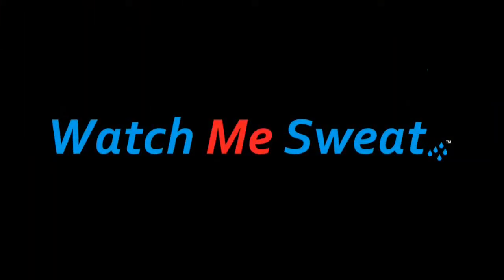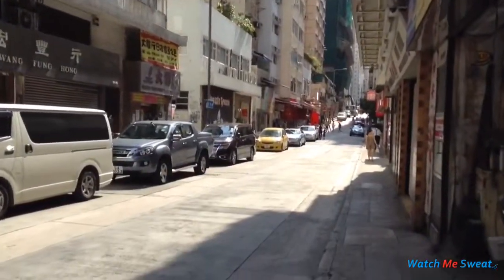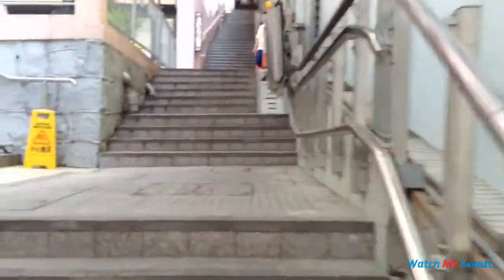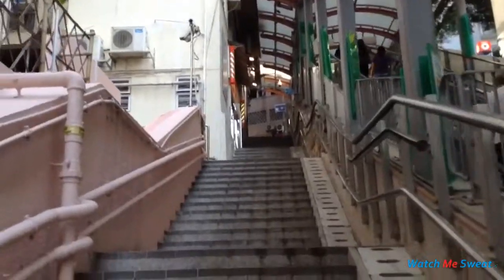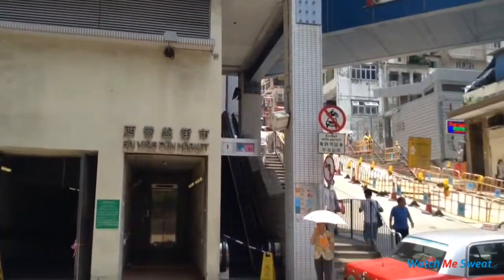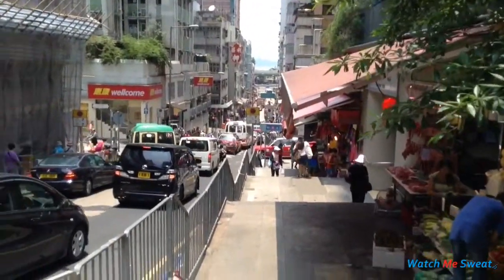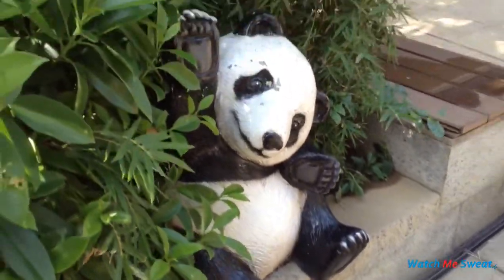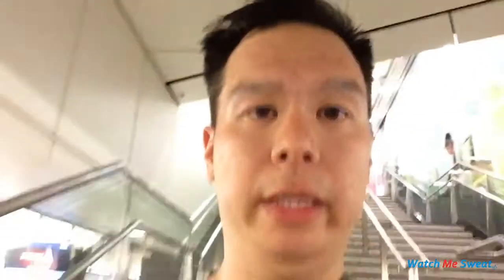WMS#17 - Sai Ying Pun neighborhood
WatchMeSweat as I go on a brief tour around the Sai Ying Pun neighborhood. I explore some of the streets near the MTR station, check out a steep road and encounter some "animals".

Comment what you think about this video!